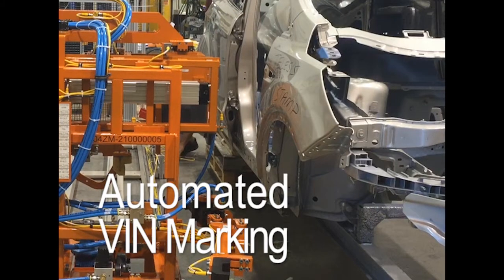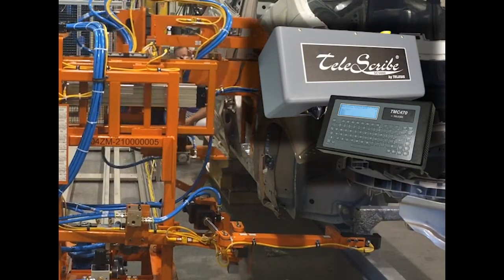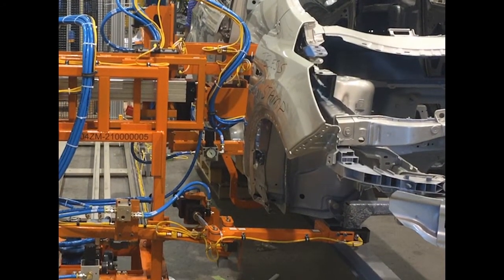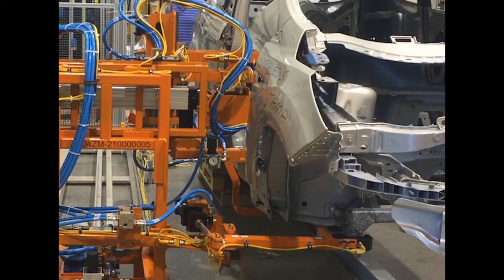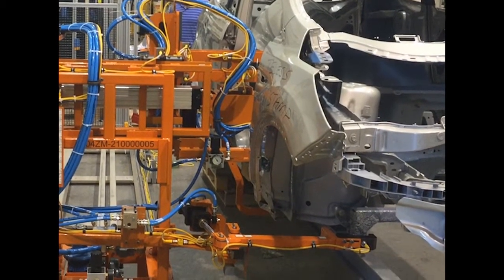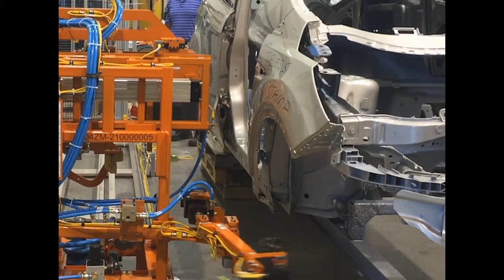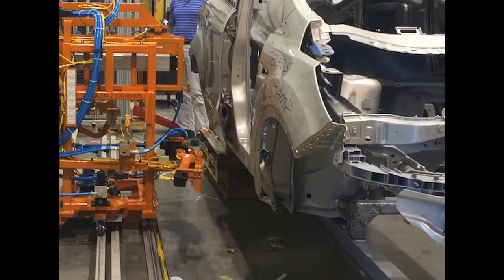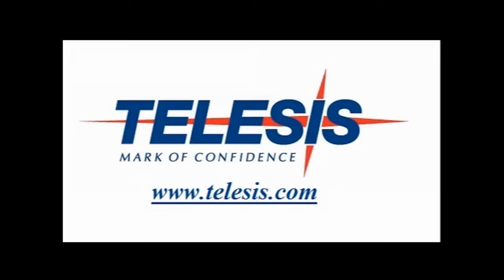Engraving VINs with Scribe Marking Systems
Telesis has VIN systems placed over 25 years ago still operating today - the longevity of our systems are matched only by our ongoing service and support of our global corporation that is part of every marking system sold by Telesis.